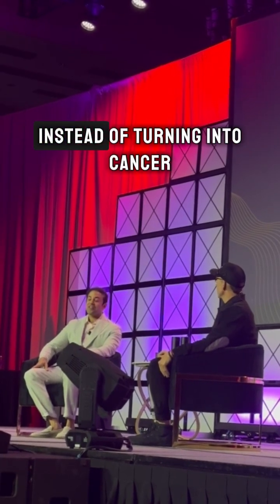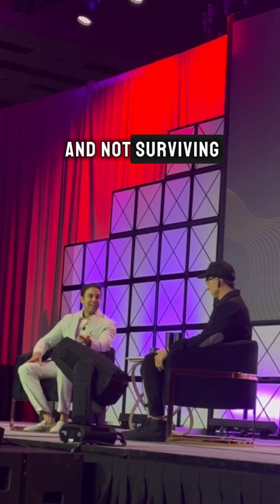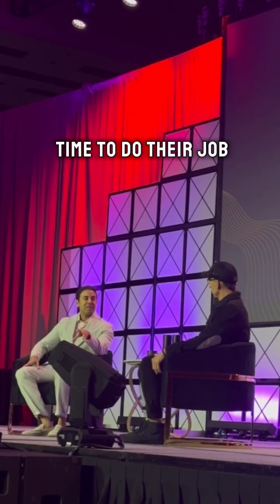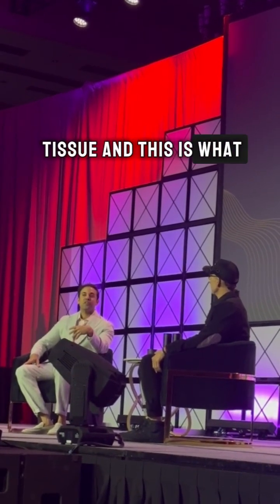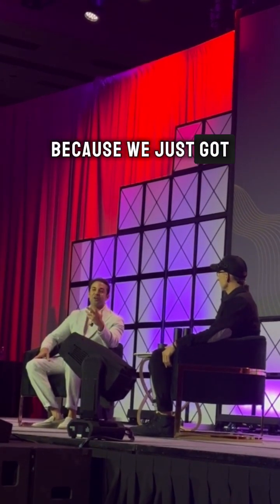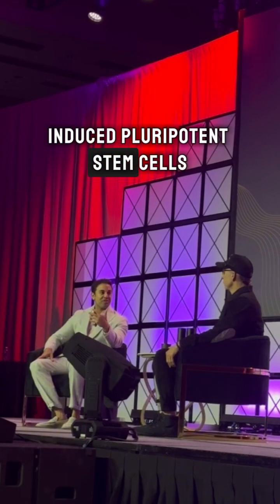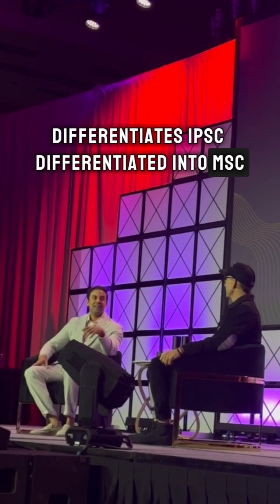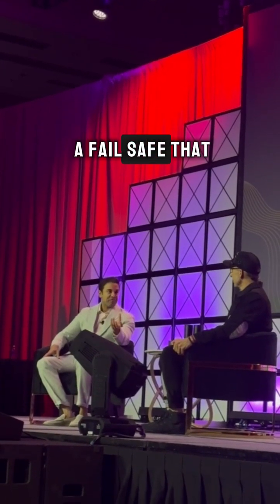Pioneering the Future of Regenerative Medicine at Eterna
At Eterna we are doing pioneering research to generate next generation stem cells. Induced pluripotent stem cells (iPSCs) and mesenchymal stem cells (MSCs) are bringing about a dramatic change in healthcare and providing hope for thousands of chronic sufferers. Older generation stem cells had their place but they also had their challenges. That’s why at Eterna we are committed to ensuring our new age technology and stem cell research and development is at the forefront of regenerative medicine to provide the highest quality of cells available for innovative treatments globally.